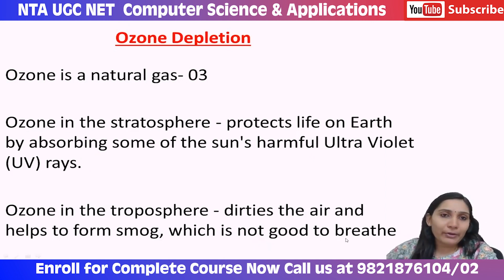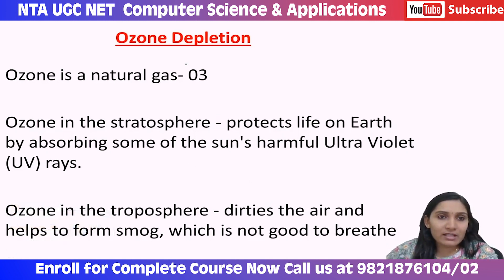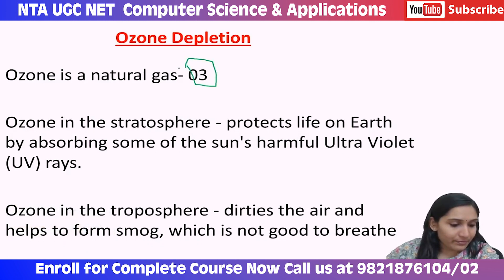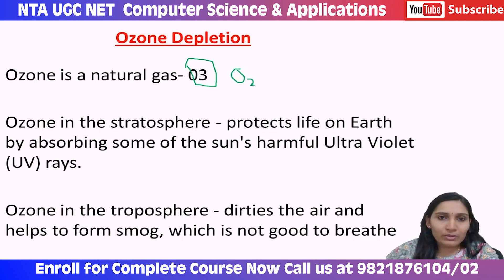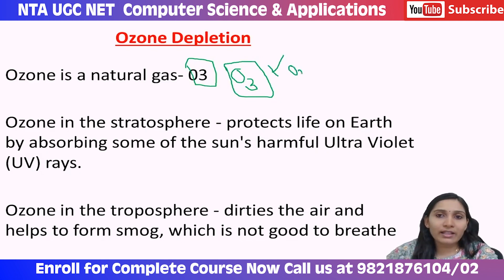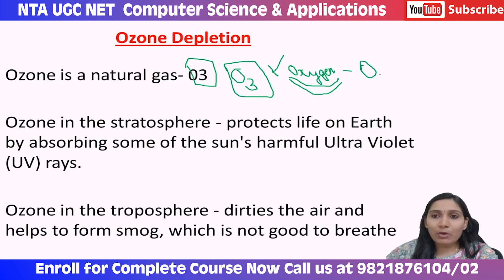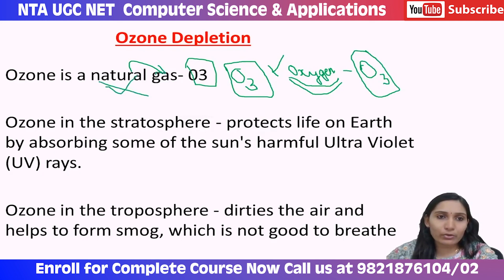The Harsh Truth Behind Global Environmental Crisis | NTA UGC NET Paper 1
In this eye-opening video, we dive deep into the world's most pressing environmental crises, unraveling the harsh realities that confront our planet today. From climate change to deforestation, pollution to water scarcity, we explore the global environmental issues that threaten our future and the urgent actions needed to combat them. This video is not just an exploration; it's a call to action for everyone concerned about the sustainability of our planet.

🌎 Topics Covered:

The reality of climate change and its global impact
Deforestation: The unseen consequences
Pollution: Air, water, and soil - The triple threat
The water scarcity crisis and future implications
Solutions and actions: How we can make a difference
👩‍🎓 Perfect for NTA UGC NET Paper 1 aspirants, environmental studies students, educators, and anyone passionate about making a positive change in the world. This video will equip you with the knowledge to understand the environmental challenges we face and inspire you to be part of the solution.

Together, let's make a difference for our planet's future.